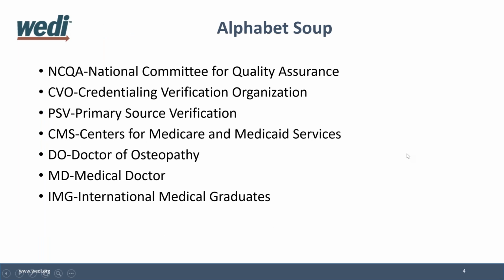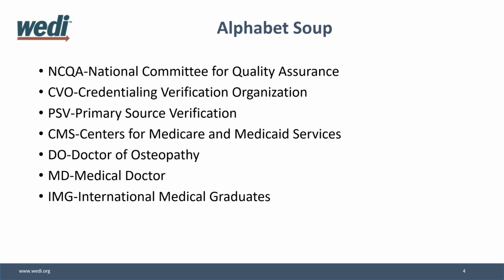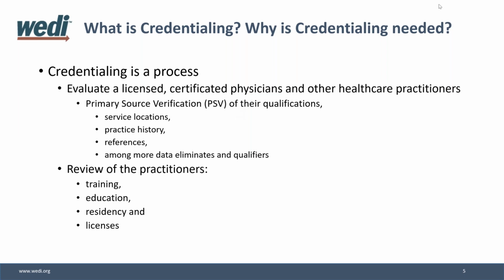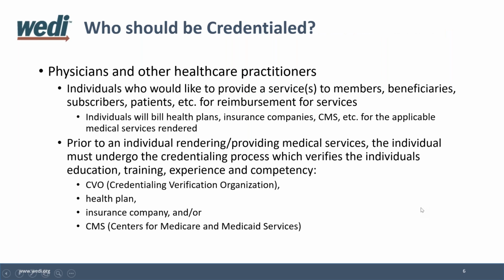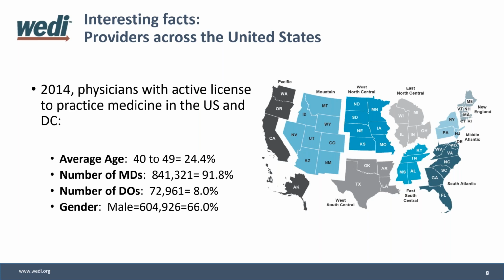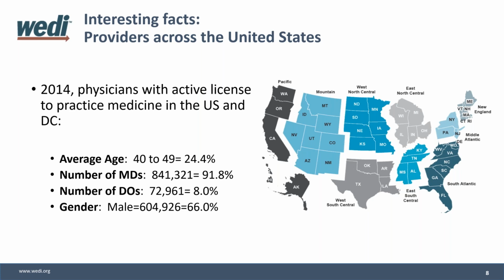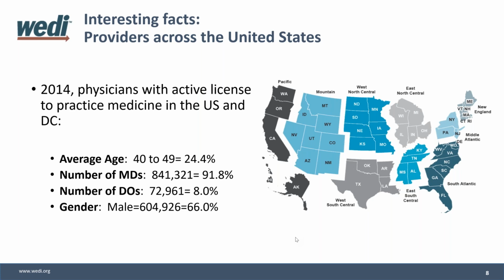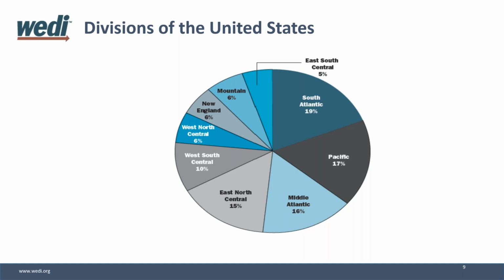WEDI Provider Information Subworkgroup Pre record Credentialing Webinar